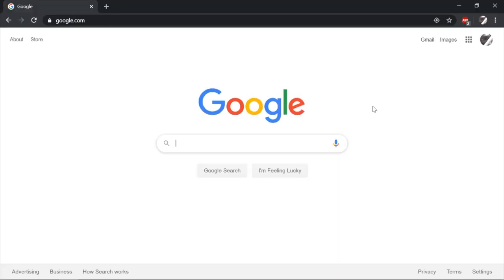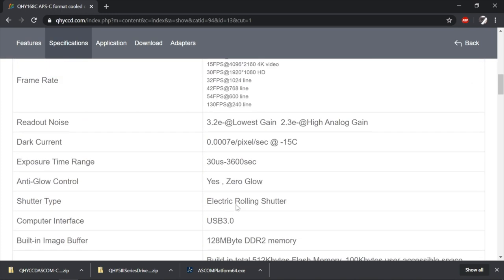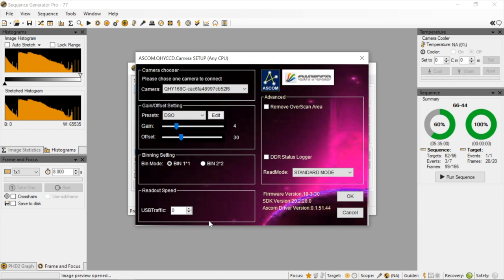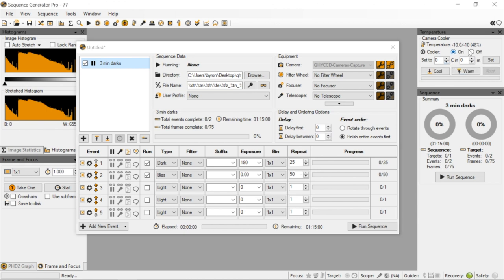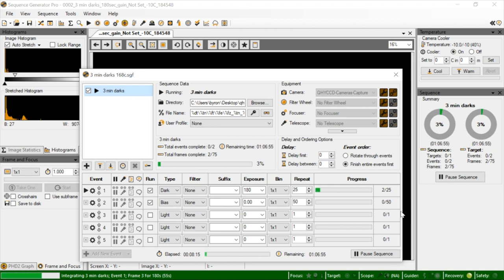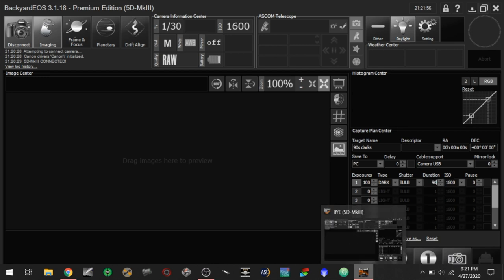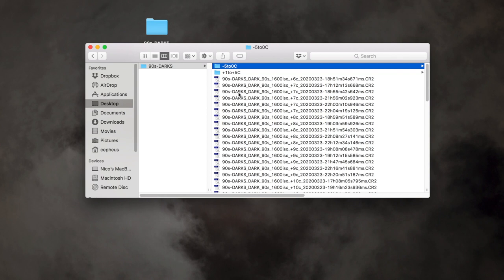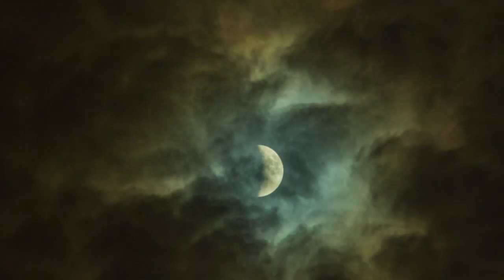Astrophotography on a cloudy night (feat. QHY168C)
Join me as I show you a few things to do on a dreaded cloudy night!

TABLE OF CONTENTS:
00:00 Intro
00:55 Unboxing the QHY168C
06:00 Darks with SGP
24:05 Darks with BackyardEOS
34:12 Research (Videos, Websites, Clubs/Mentors, Books)
36:34 Take pictures anyways